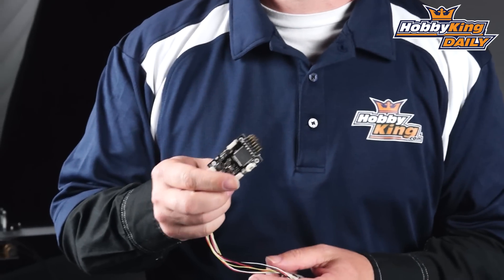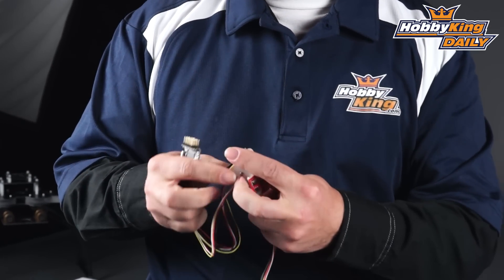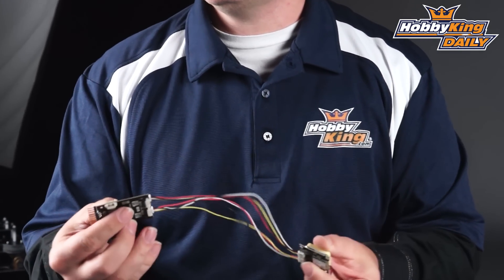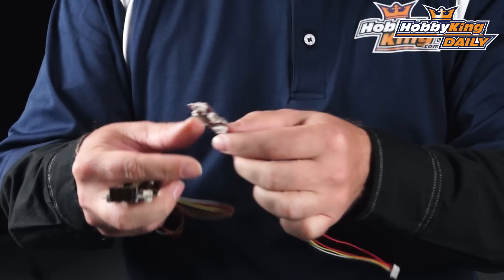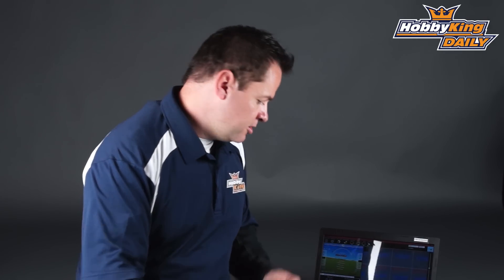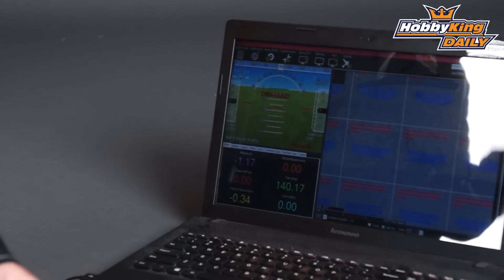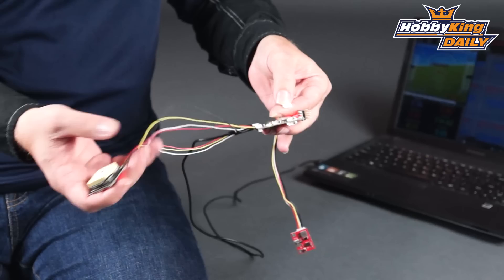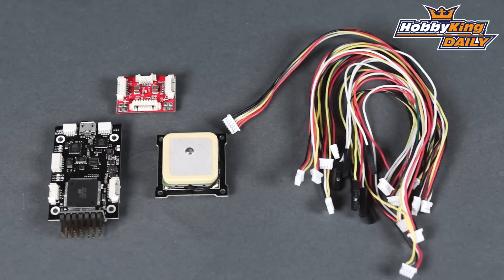HobbyKing Daily - HKPilot Mega Mini Combo